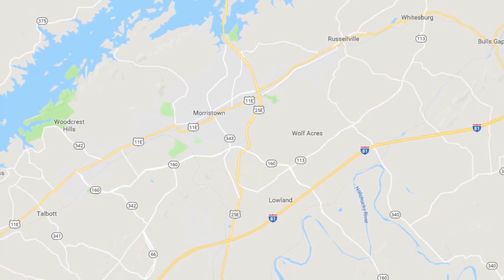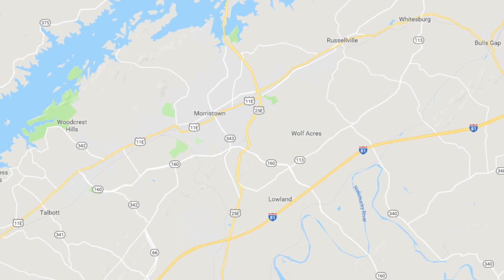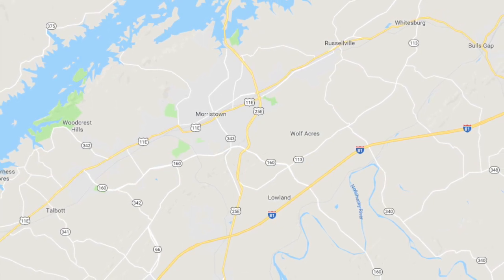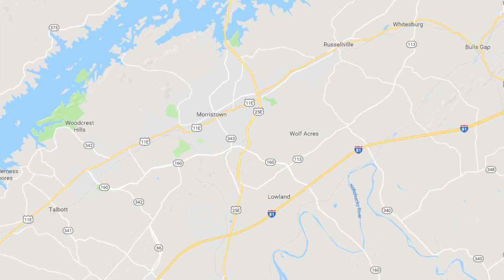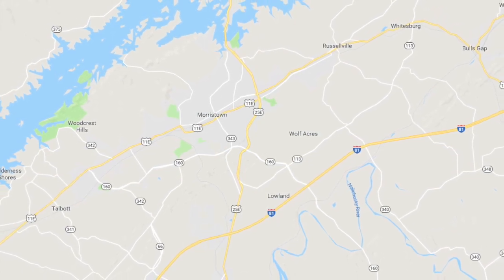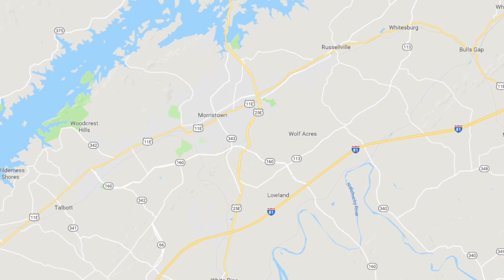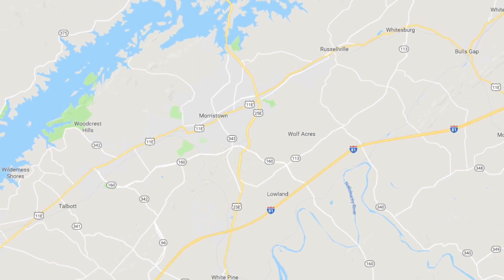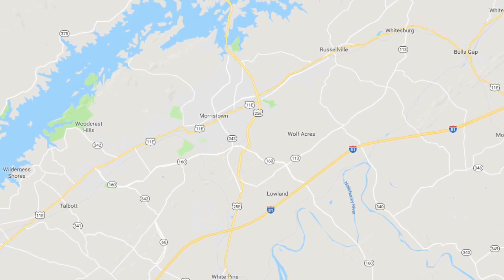East Tennessee Dialects Project 1312018.1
Sociolinguistic interview with native speaker of Appalachian English. Part of the East Tennessee Dialects Project, this and other interviews are open-source and available to scholars and linguists world-wide.